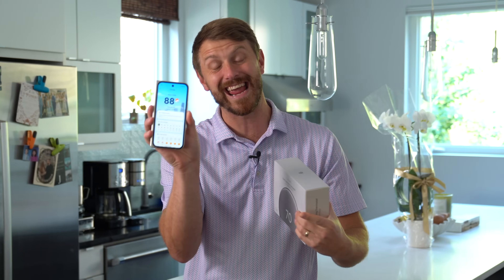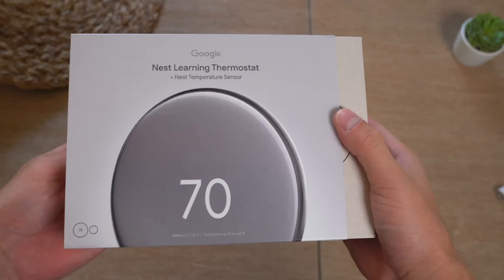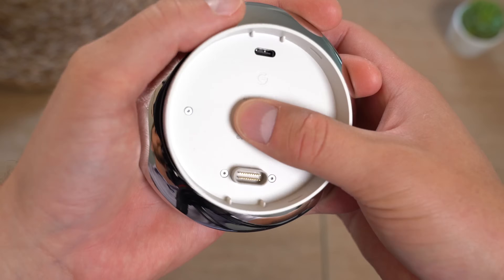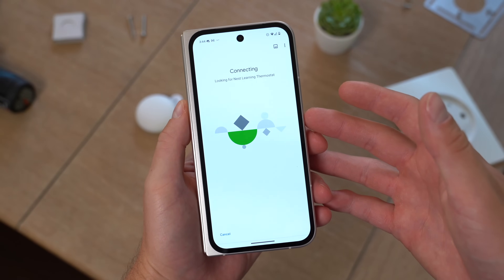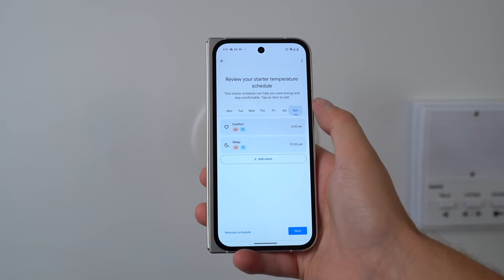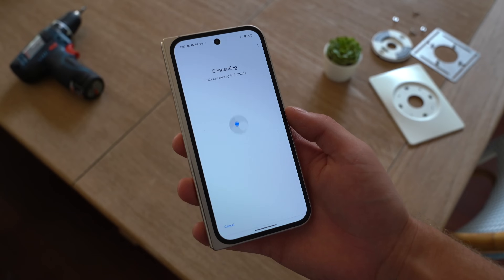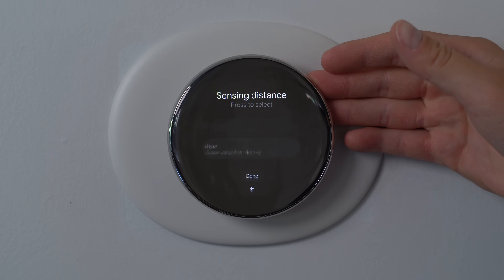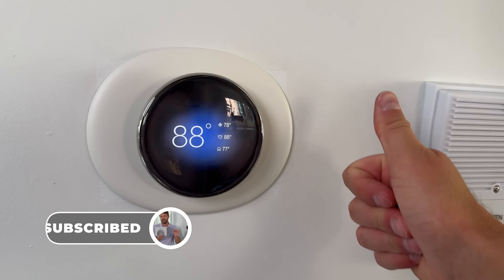Nest Learning Thermostat 4th Gen Unboxing and Install!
This is the NEW Nest Learning Thermostat (4th generation) that brings a completely updated design, Matter support, motion sensing display, and more! New Nest Learning Thermostat
I will install, setup, and show off the features of the new Nest Thermostat!